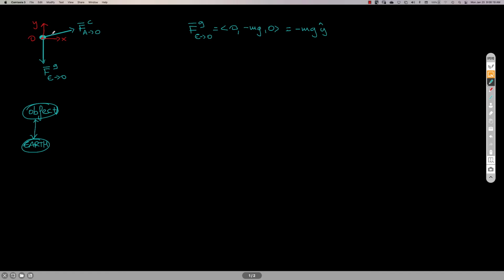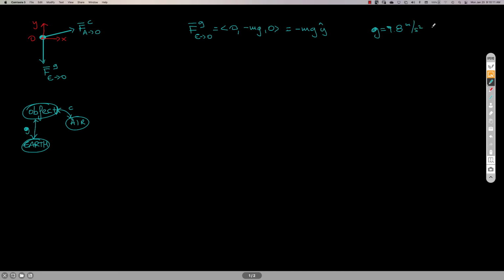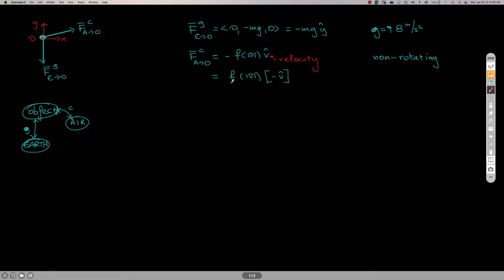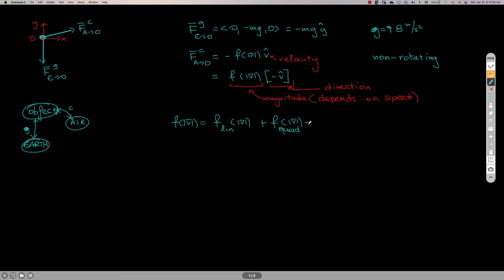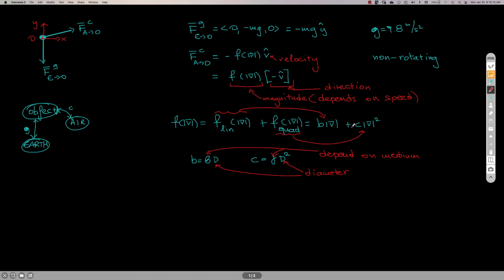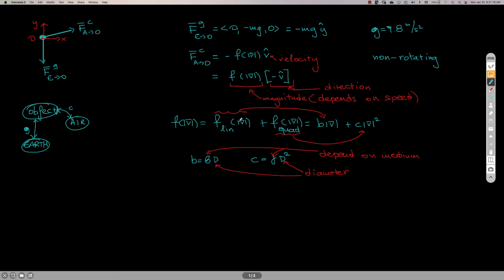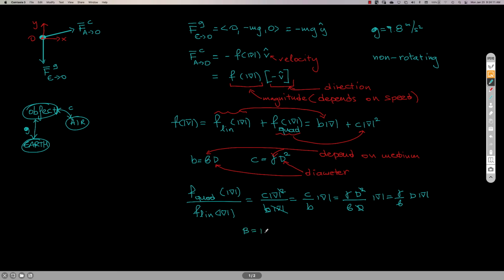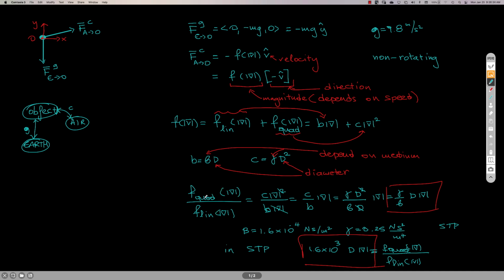Introduction to air resistance